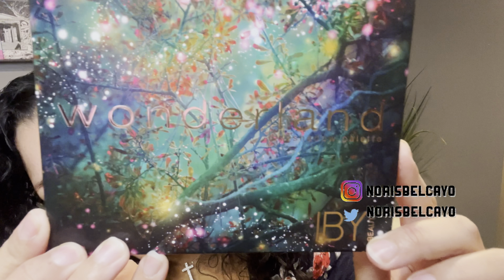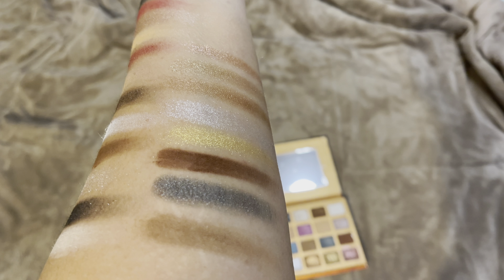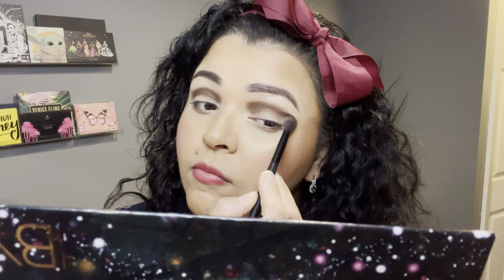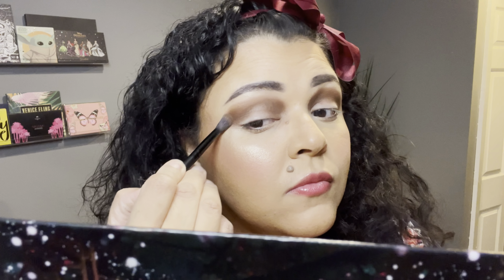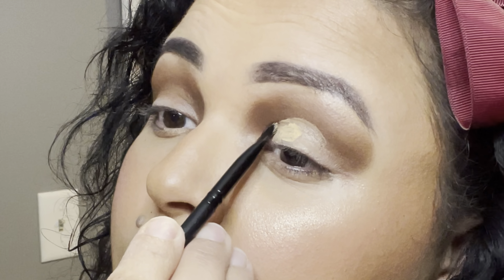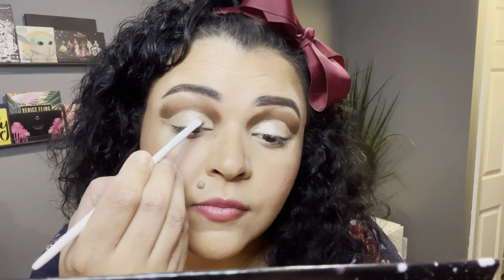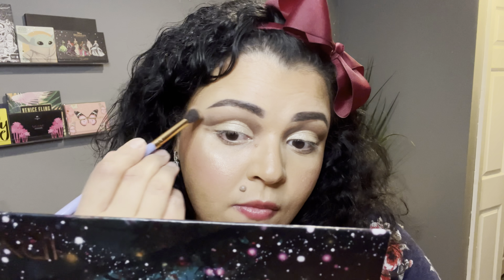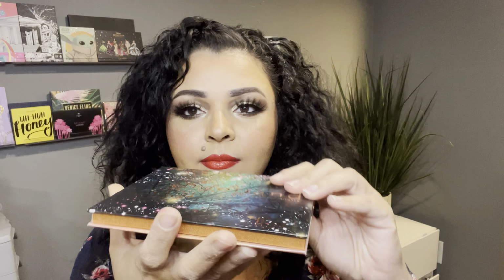IBY BEAUTY WONDERLAND PALETTE | FULL CUT CREASE EYESHADOW TUTORIAL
Iby beauty wonderland eyeshadow palette review and tutorial easy cut crease eyeshadow look Ipsy December 2020
Hi guys! In today’s video I’m reviewing and creating a makeup look using the‘Wonderland’ eyeshadow palette by IBY Beauty. I got this palette from Ipsy and I absolutely love it.